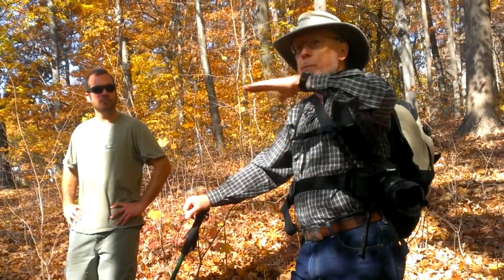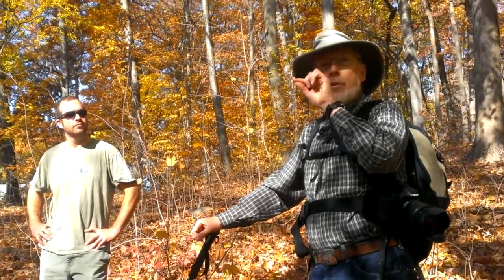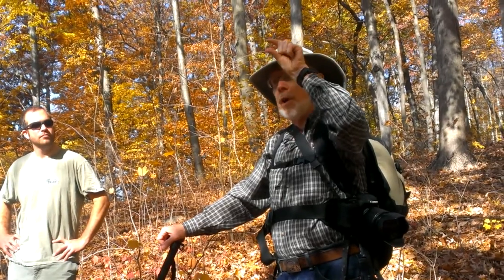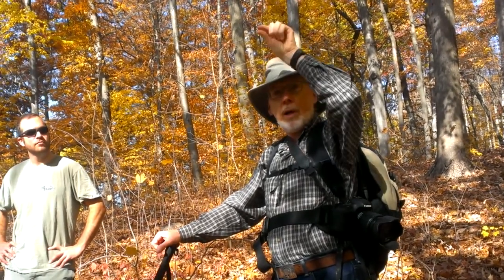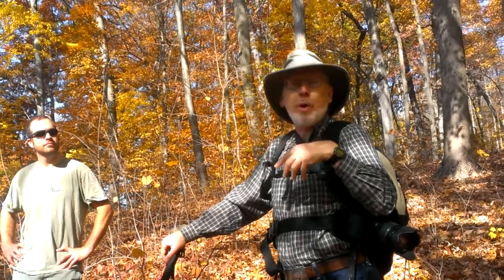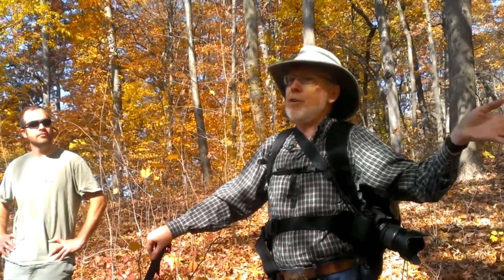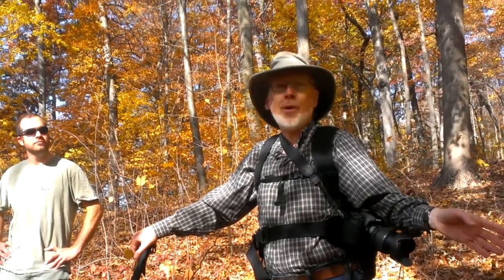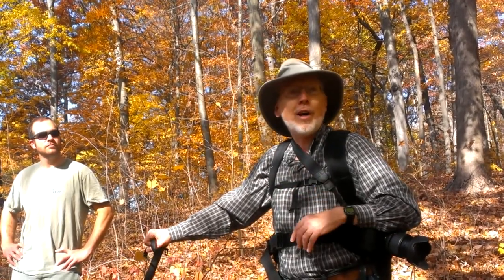Geology of West Rock in New Haven CT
Bill Graustein explained the geology of West Rock.